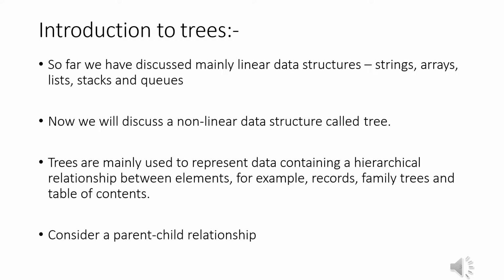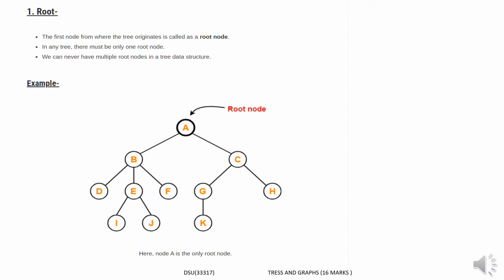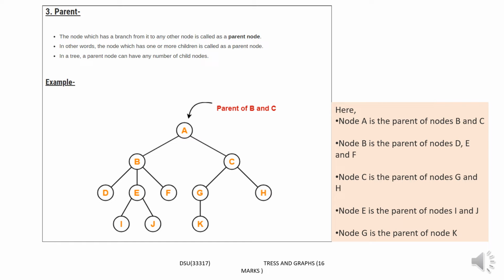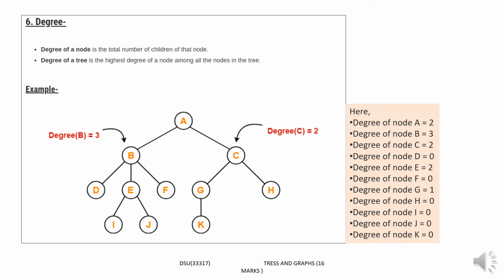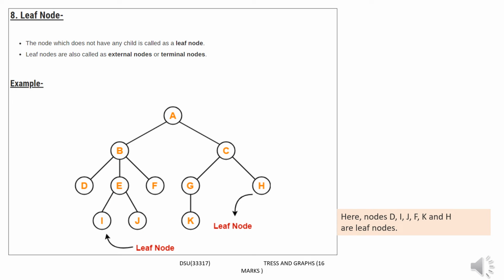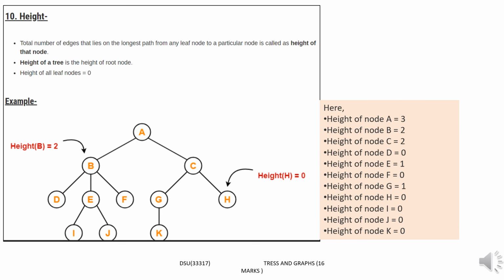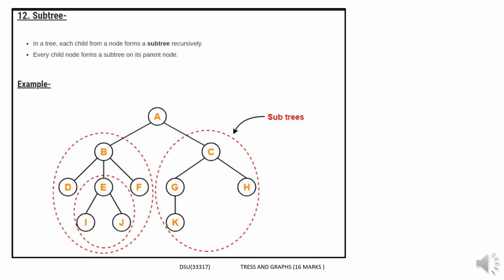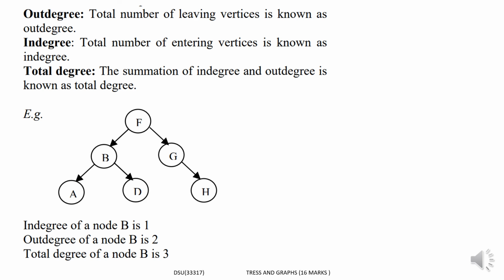DSU Ch 05 L1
5.1 PART 1 INTRODUCTION TO TREES